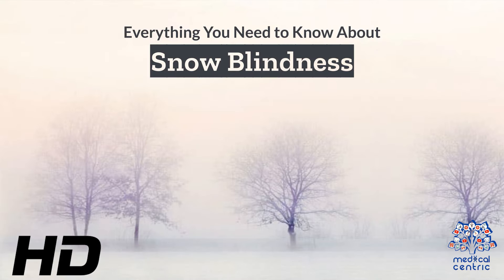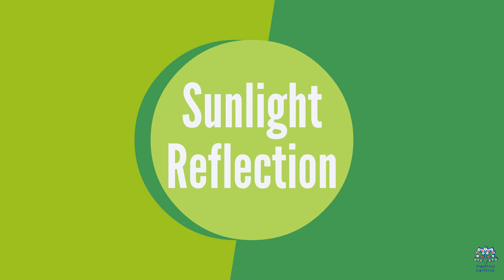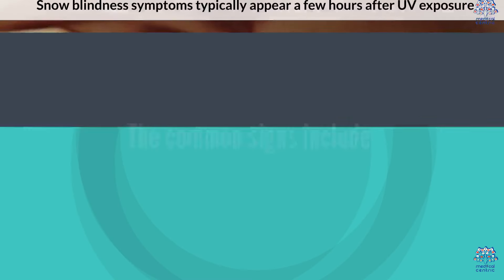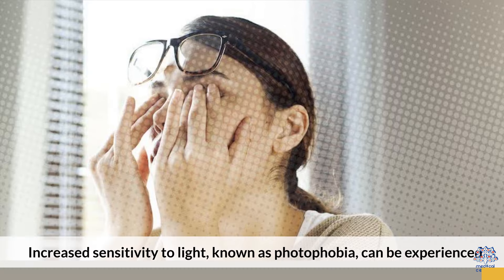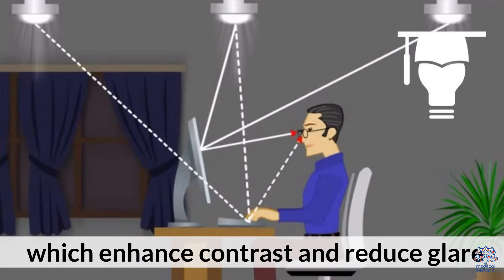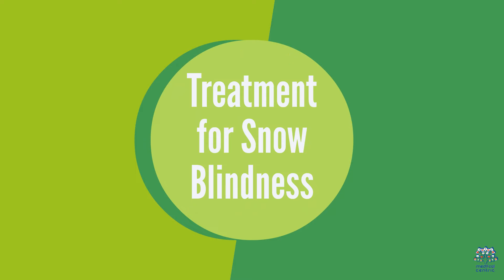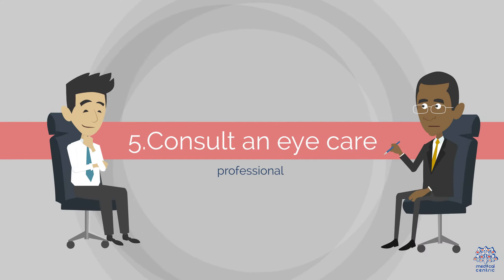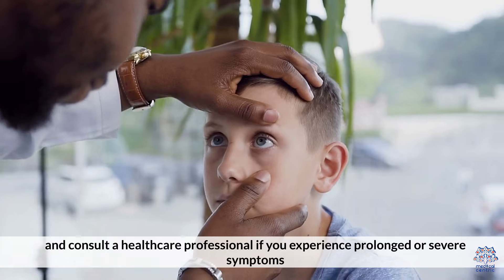Snow Blindness Explained: Causes, Symptoms, and Solutions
As winter brings its breathtaking snowy landscapes, it also brings the risk of an often underestimated eye condition - snow blindness. If you're planning to spend time in snowy environments, it's essential to understand this condition and take steps to protect your vision. In this video, we'll explore the causes, symptoms, prevention, and treatment of snow blindness, ensuring you have a safe and enjoyable winter experience.

Understanding Snow Blindness

Snow blindness, also known as photokeratitis, is a temporary condition that occurs when the eyes are exposed to intense ultraviolet (UV) rays, typically from sunlight reflecting off snow. This exposure can cause damage to the cornea, the clear front surface of the eye, leading to pain and discomfort.

Causes and Symptoms

The primary cause of snow blindness is UV radiation. Snow acts as a natural mirror, reflecting up to 80% of UV rays. This intense UV exposure can result in symptoms such as:

Eye Pain: Snow blindness can cause a sensation of grittiness or a burning feeling in the eyes.
Tearing: Excessive tearing is a common response to eye irritation.
Blurry Vision: Vision may become temporarily blurred, affecting your ability to see clearly.
Light Sensitivity: You might experience increased sensitivity to light, even in low-light conditions.
Redness: The eyes may appear red and bloodshot.
Prevention

Preventing snow blindness is essential, especially if you're spending prolonged periods in snowy conditions. Here's how:

Wear UV-Protective Eyewear: Invest in high-quality sunglasses that block 100% of UV rays. Look for those designed specifically for winter sports.
Use Goggles: When skiing, snowboarding, or engaging in snow-related activities, wear goggles that offer UV protection.
Cover Up: A wide-brimmed hat and a face mask can provide additional protection from UV rays.
Limit Exposure: Take breaks indoors to rest your eyes and reduce prolonged UV exposure.
Check Weather Reports: Be aware of the UV index for the day. Higher values mean increased UV radiation.
Treatment

If you do experience symptoms of snow blindness, take these steps:

Rest Your Eyes: Allow your eyes to recover by staying indoors in a dimly lit room.
Use Lubricating Eye Drops: Over-the-counter eye drops can help soothe discomfort and reduce dryness.
Avoid Bright Light: Minimize exposure to bright lights, including screens and devices.
Stay Hydrated: Drinking water can alleviate dryness and discomfort.

While snow blindness is usually temporary and improves within a day or two, severe cases may require medical attention. If your symptoms persist, worsen, or if you experience severe pain, consult an eye care professional.

Conclusion

As you venture into snowy landscapes, take care to protect your eyes from the dangers of snow blindness. With the right precautions and awareness, you can enjoy the beauty of winter while keeping your vision safe and healthy.

Remember, prevention is key, and a little effort goes a long way in ensuring a joyful and problem-free winter experience.